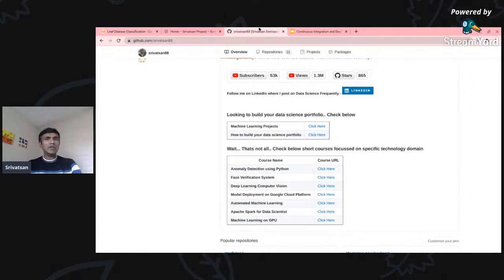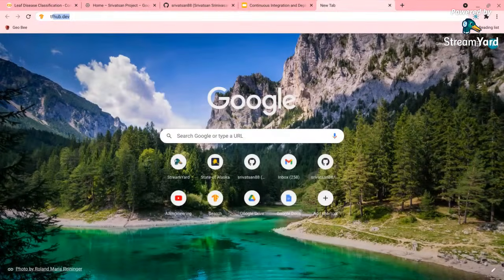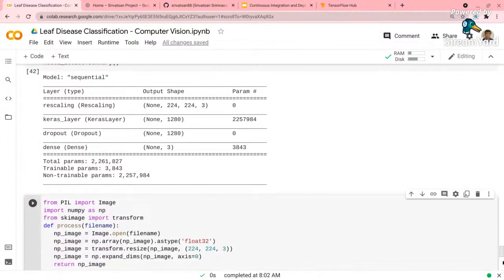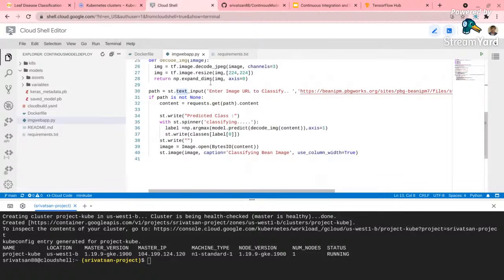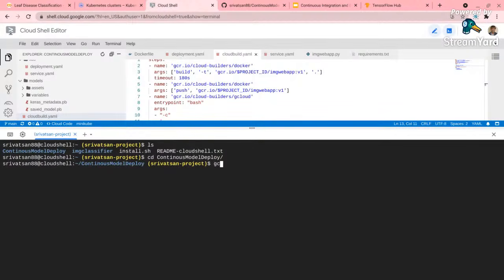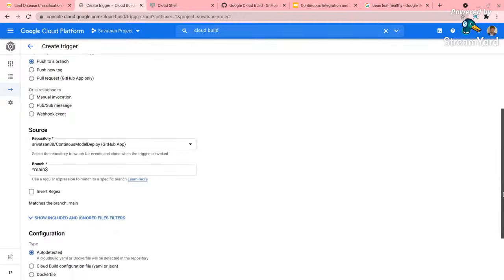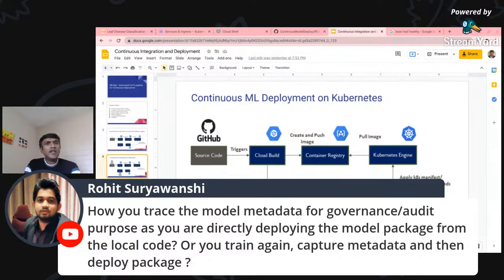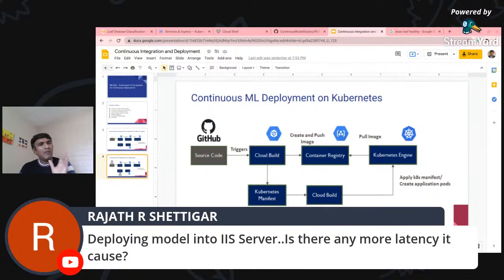MLOps - End to End automated CI/CD pipeline for Continuous Deployment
In this webinar I will be demonstrating end to end processes from model development and model deployment. CI/CD aspect will focus on continuous model deployment. Topic Agenda includes

Building an Image Classifier

Creating a Streamlit web application

Deploying the web application in K8s

Continuous Integration pipeline (GitHub)

Continuous Deployment pipeline